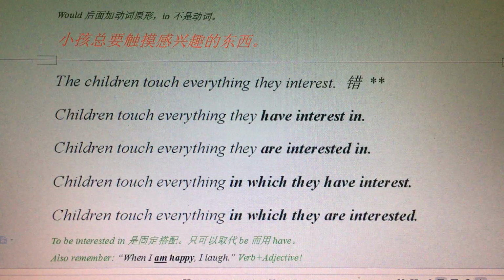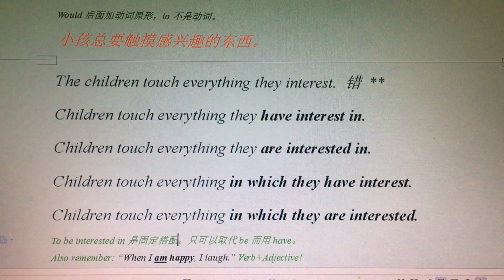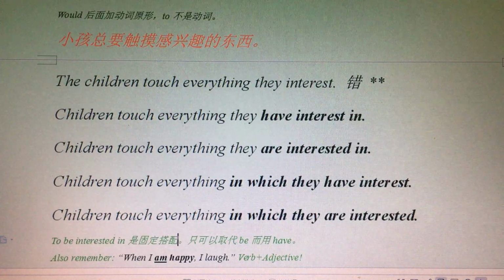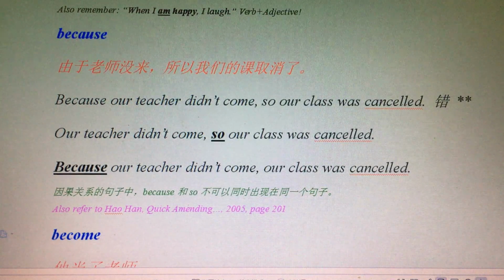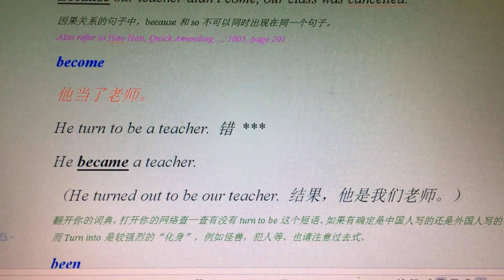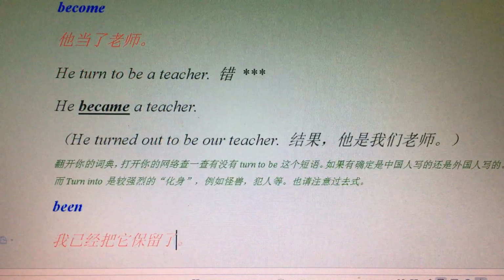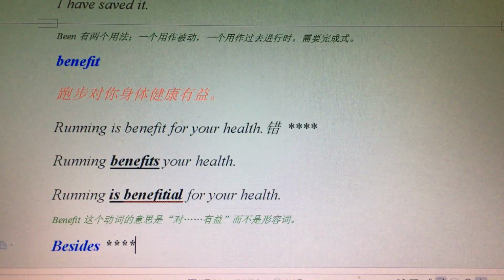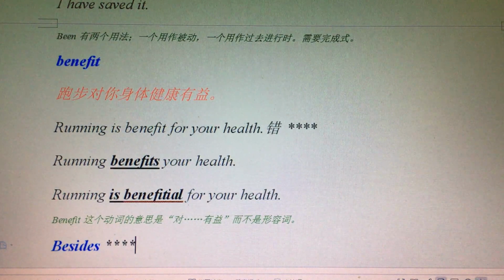English Mistakes in China 11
Common English mistakes in China that no one knows about.